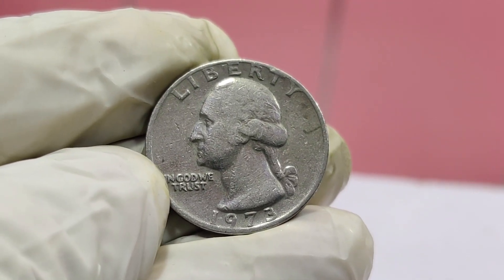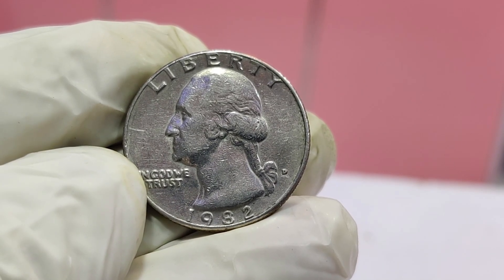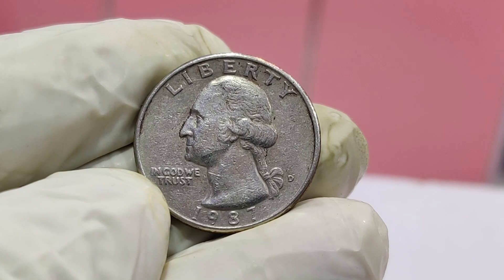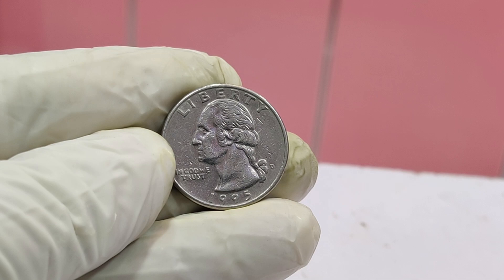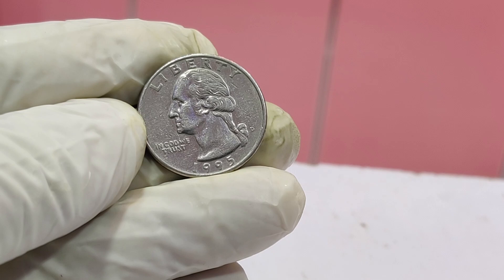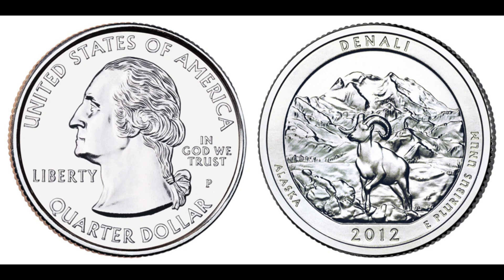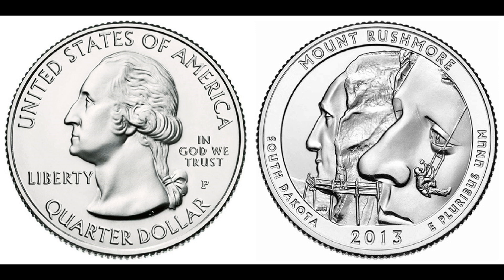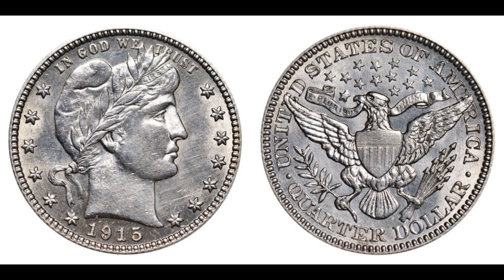LOOK FOR WHASHINGTON QUARER DOLLAR COINS COIN WOTH A LOT OF MONEY!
Old Money Price,Old Money,Money,coins,coin collecting,coin collector buyer 2024,most valuable coins,washington quarter,quarters that are worth money,most valuable coins in the world,make money online,how to make money online,make money online for free,coin,money,money video,rare coin market,WASHINGTON QUARTER DOLLAR COINS,COIN WORTH MONEY!